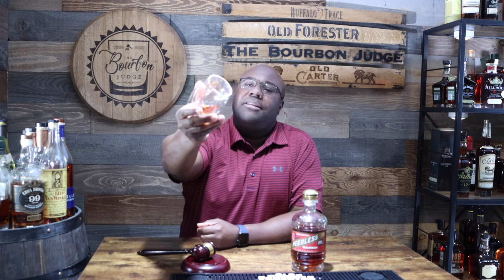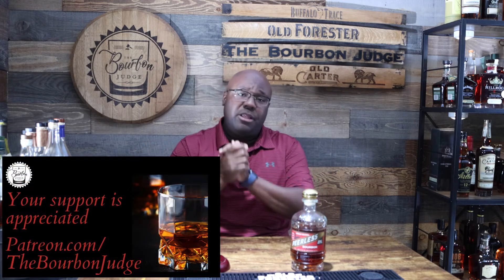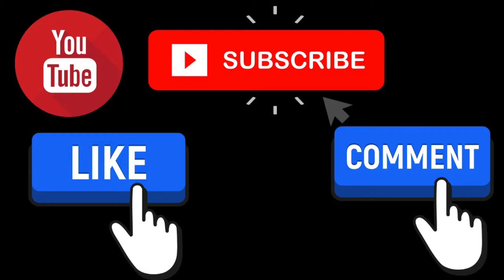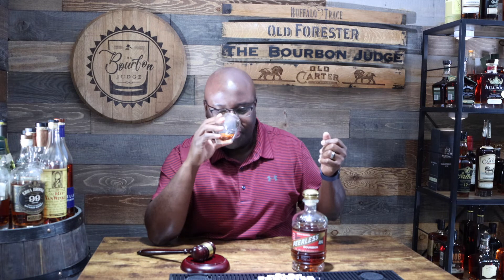Episode 138:Peerless – SB - Cowboy Bourbon Distillery Pick (How Good Are Distillery Picks)?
Today we’re going to check out Peerless Bourbon.  This is a distillery single barrel, barrel proof bourbon, coming in at 108.3 proof.  The question that we’re solving is, how good are distillery picks?

I hope you enjoy today’s review and more importantly if you get your hands on this whiskey – enjoy.  Cheers!

Bourbon Judge Glassware:
Engraved with The Bourbon Judge Logo the “perfect dram glassware” is ideal for nosing and tasing sessions since they are designed for smaller pours.  Each dram will hold 3.5 ounces.

Pair of The Bourbon Judge Drams:  2 for $32, includes shipping within the Continental US.